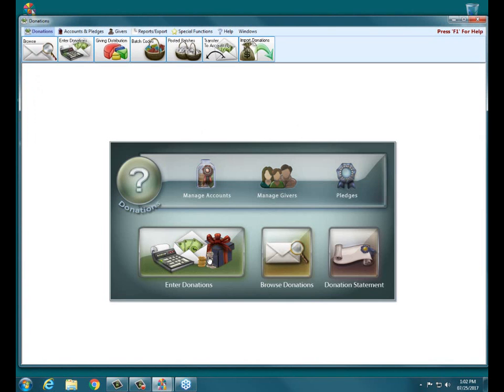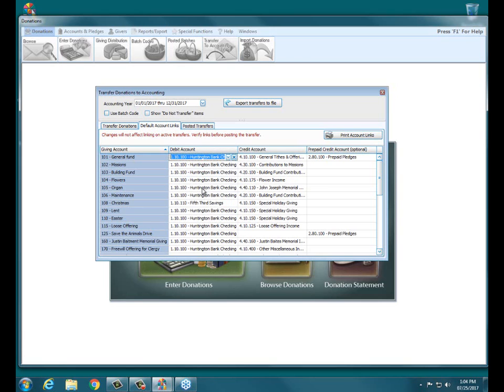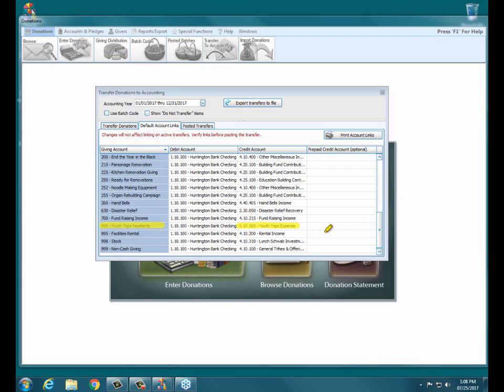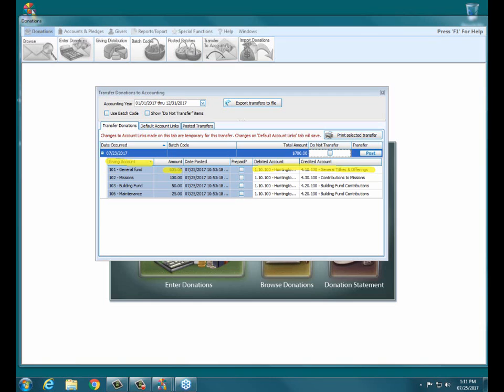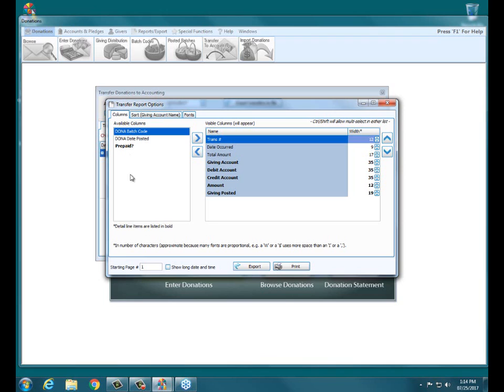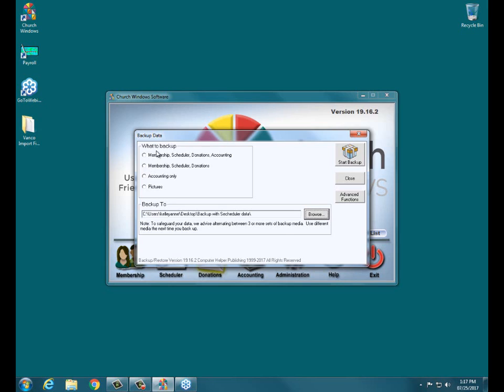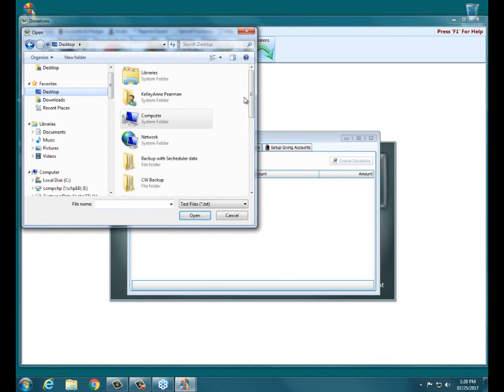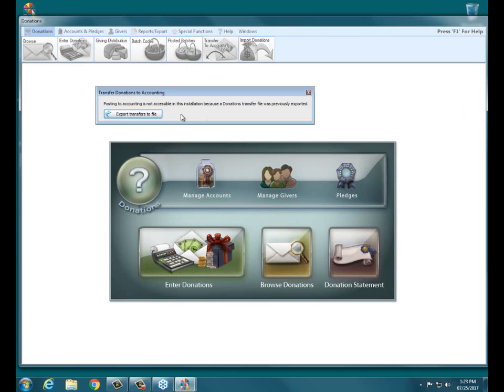Church Winodws v19 - Donations: Transfer to Accounting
In this video, learn how to set up and transfer donations to accounting void a damaged check or one written in error. Presented 7/25/2017.